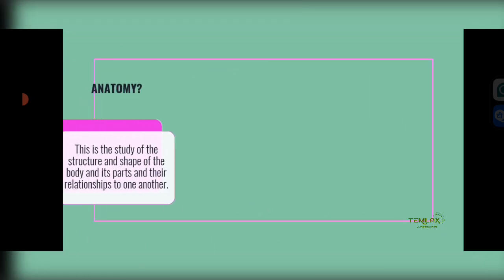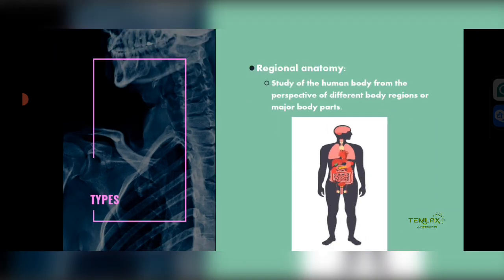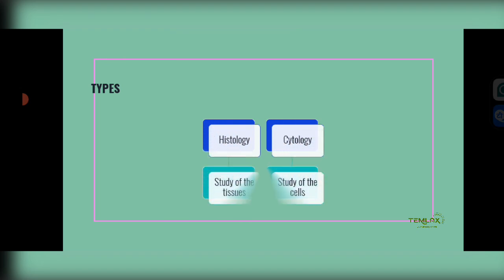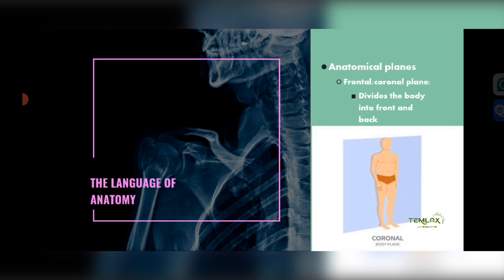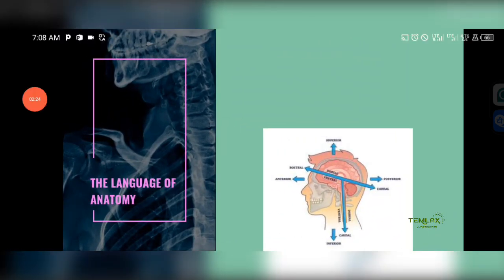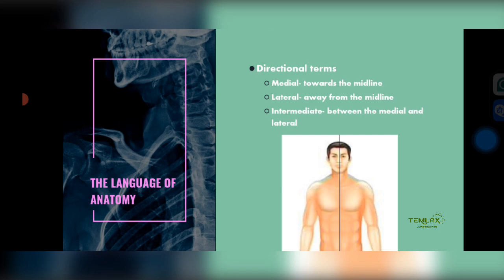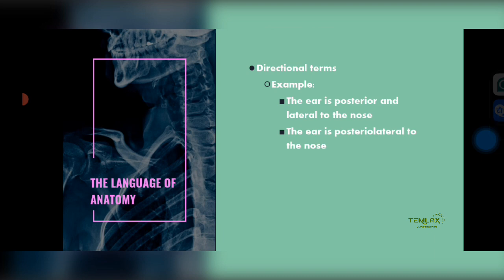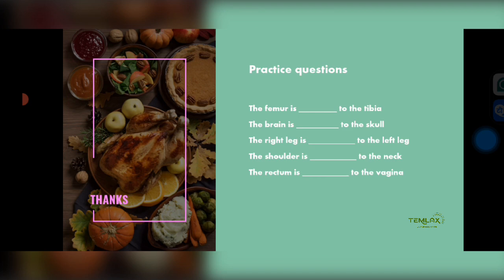Introduction to Anatomy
Are you new to anatomy? Then this is for you.